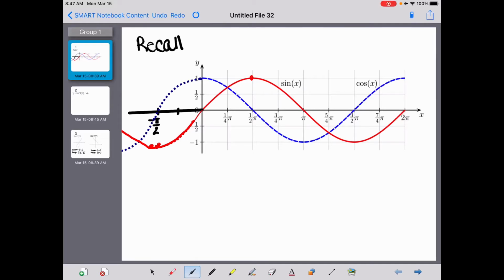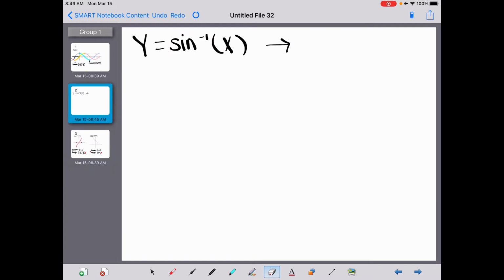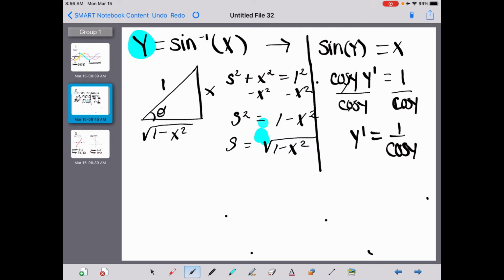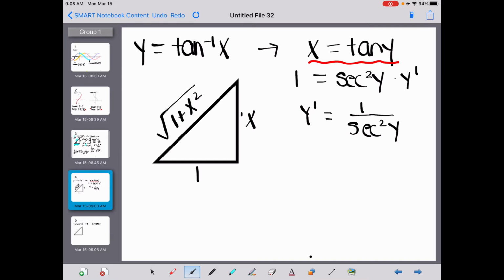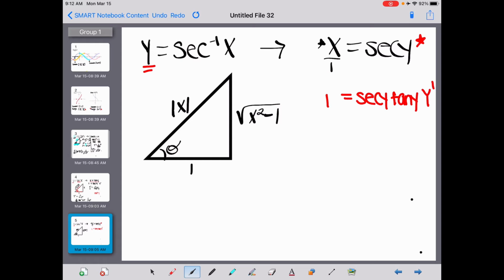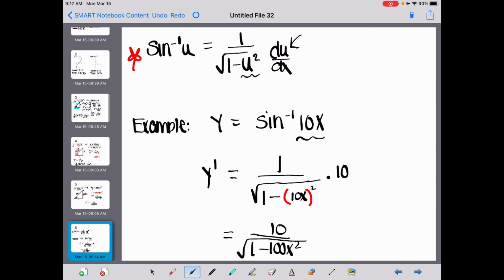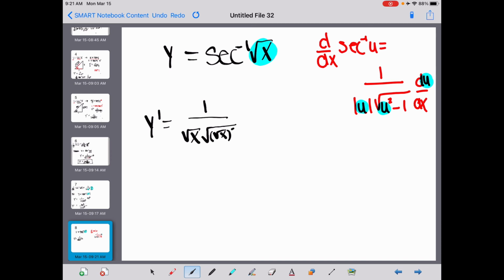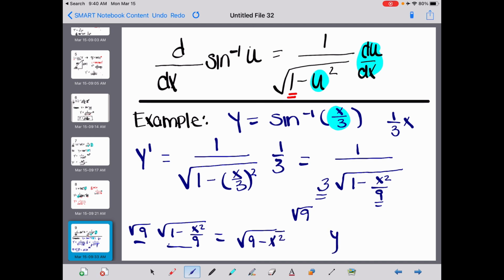Derivatives of inverse trig